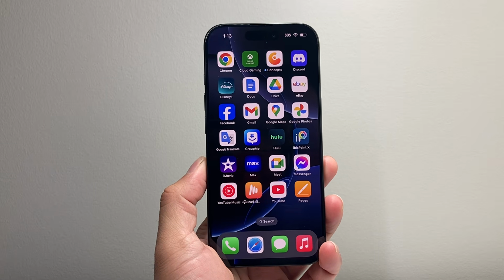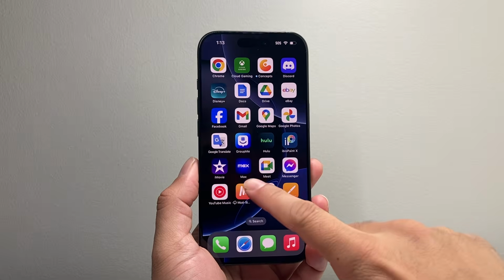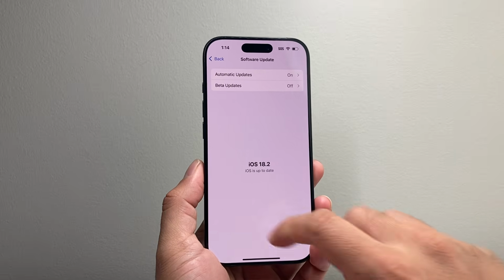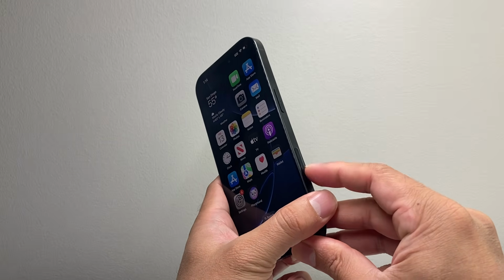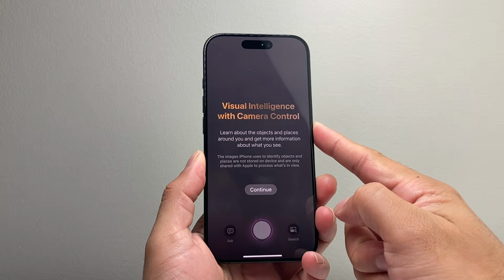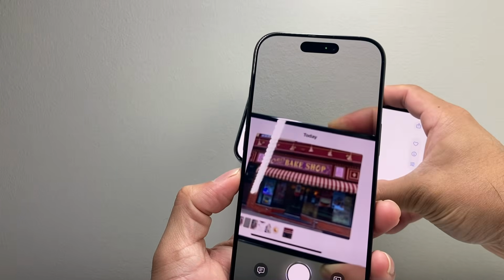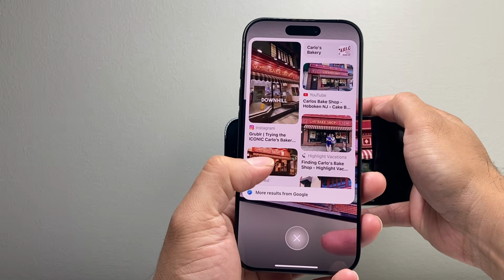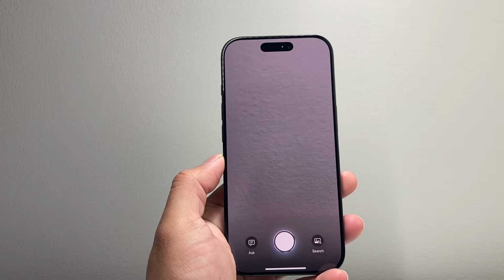How To Use Visual Intelligence on iPhone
In this guide you will learn how to use the Visual Intelligence feature on your iPhone.